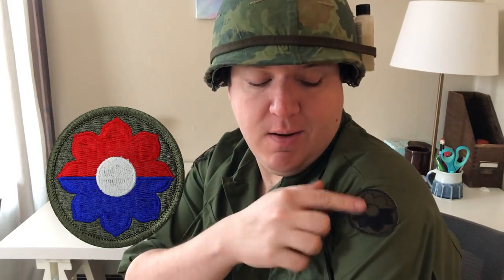The Vietnam War-Episode 8: Major U.S. Army Combat Divisions in Vietnam 1964-1973.